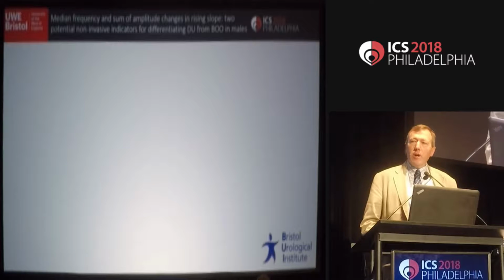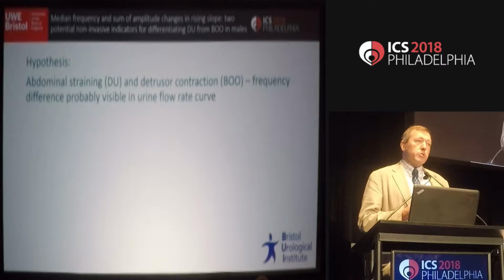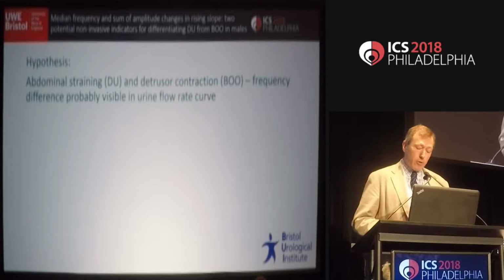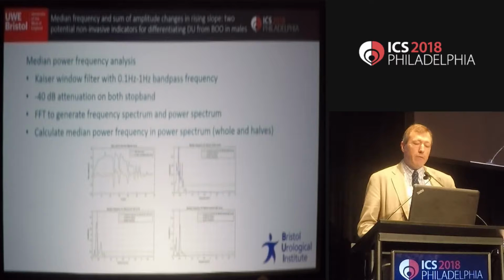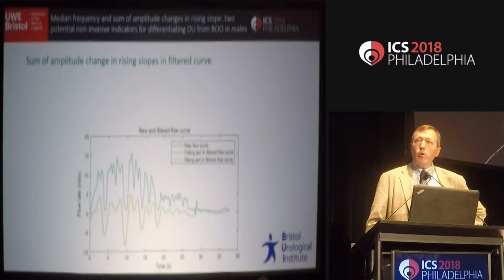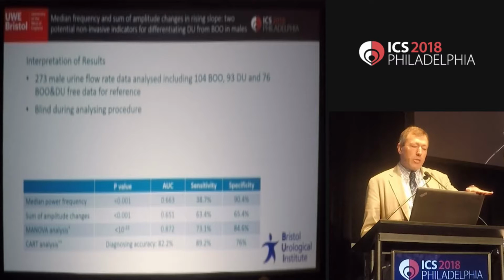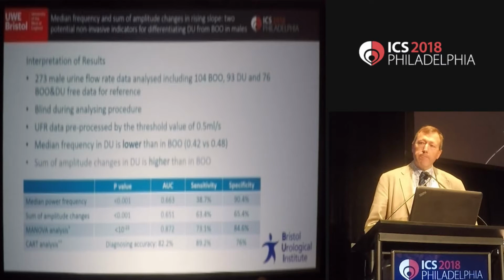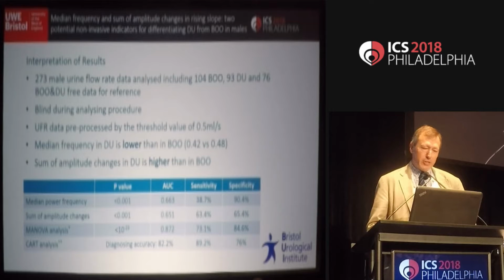#300 MEDIAN FREQUENCY AND SUM OF AMPLITUDE CHANGES IN RISING SLOPE TWO POTENTIAL NON INVASIVE INDICA